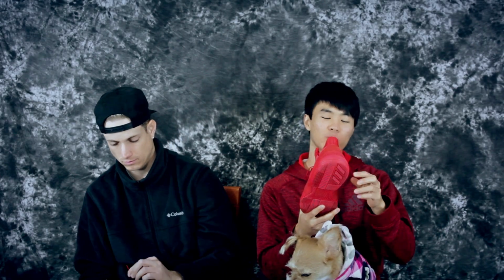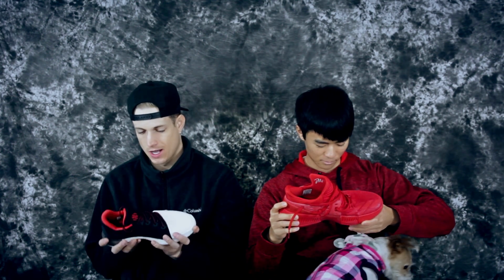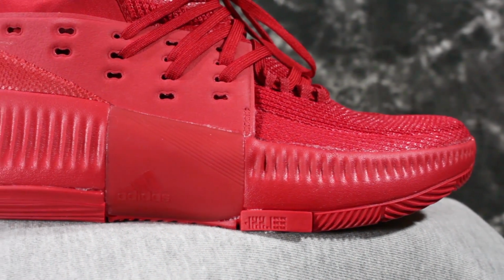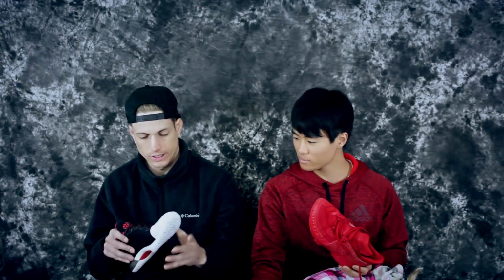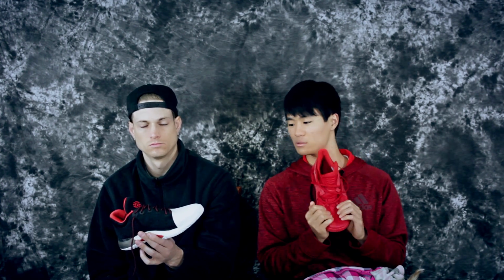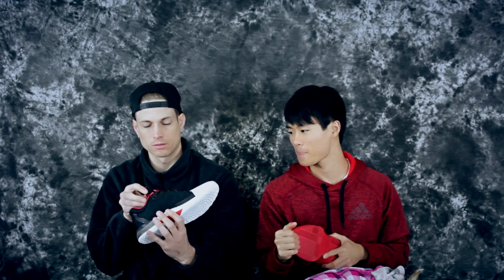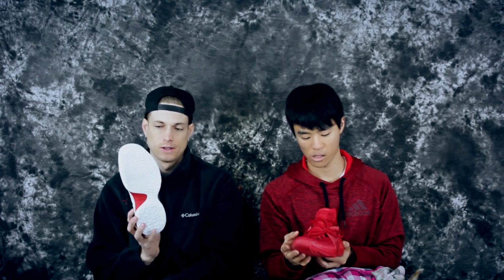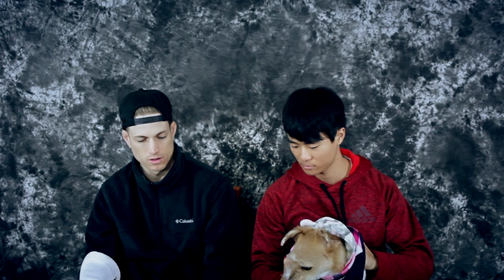Adidas Harden Vol. 1 vs Dame 3!